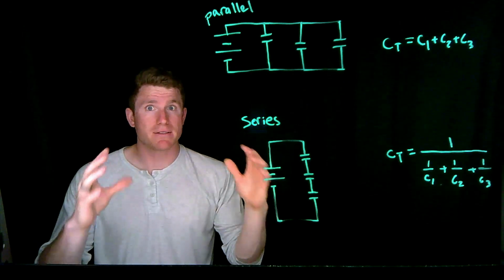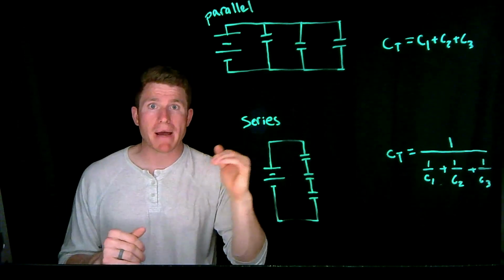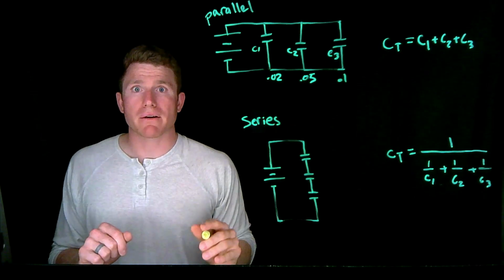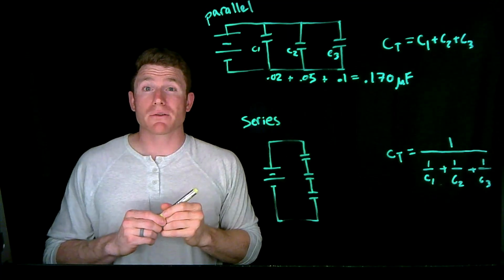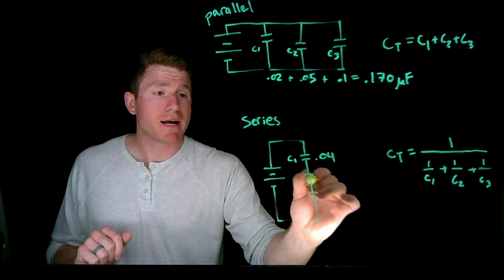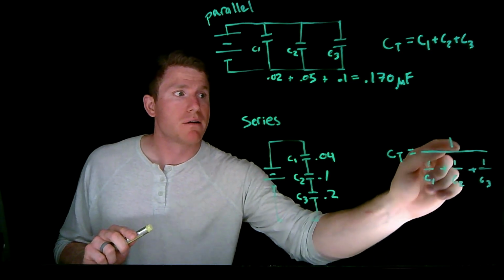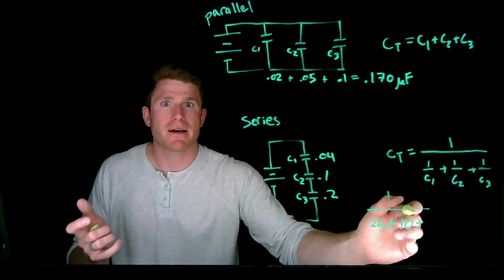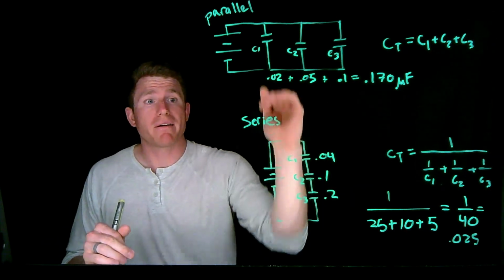Airframe and Powerplant: Capacitance Math Explained